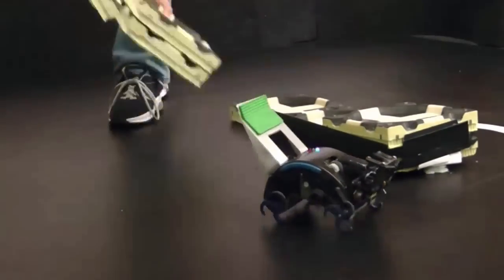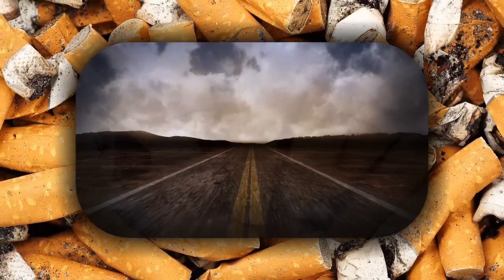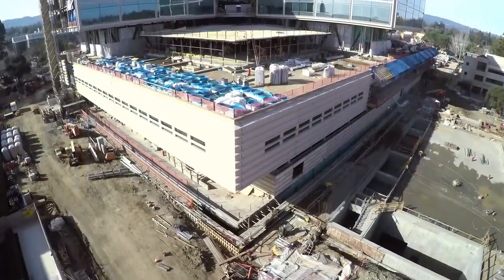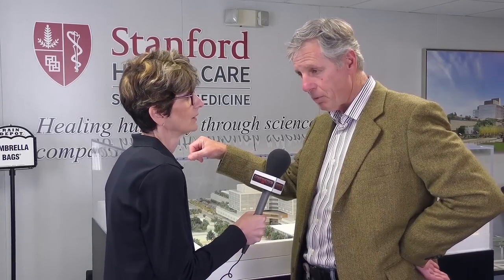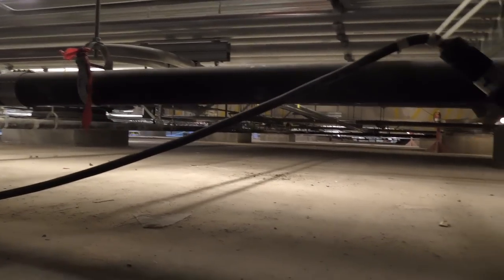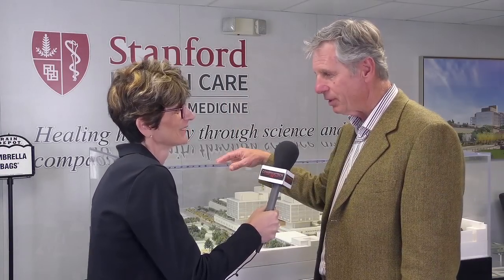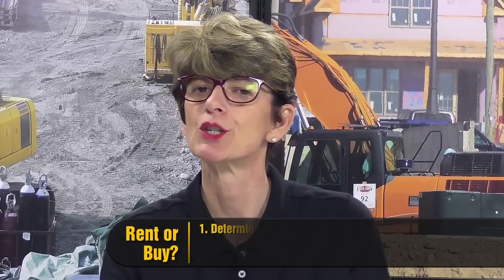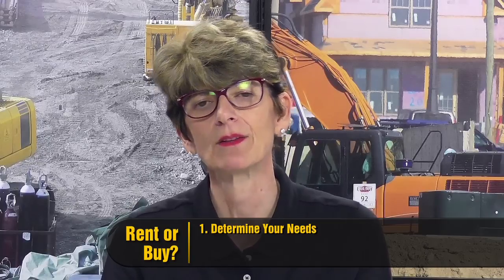Episode 15, Swarms on the Job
Peggy Smedley gives her insight into the top five trends of the week, defines lean, and answers the age-old question: Should you rent or should you buy? She also interviews Bert Hurlbut, Stanford Health Care, Alison Mitchell, Sensor City, and George Mathew, Kespry.